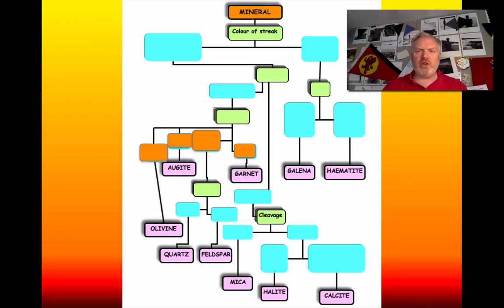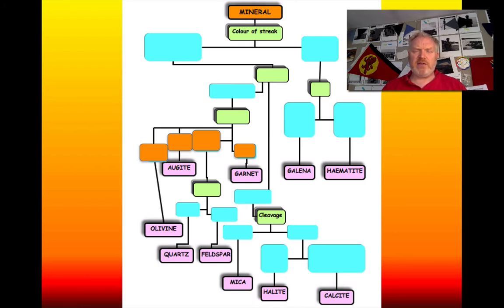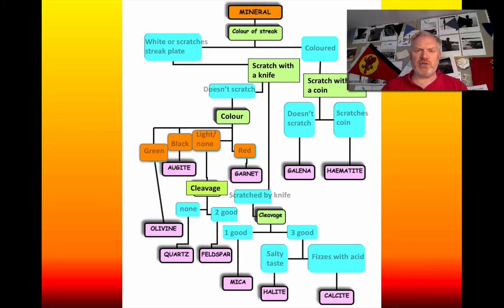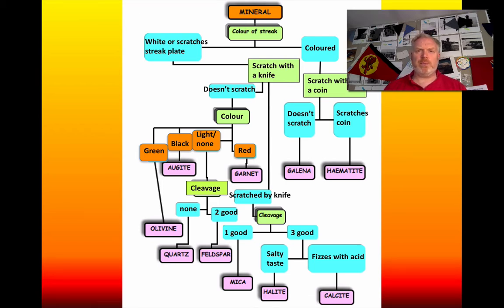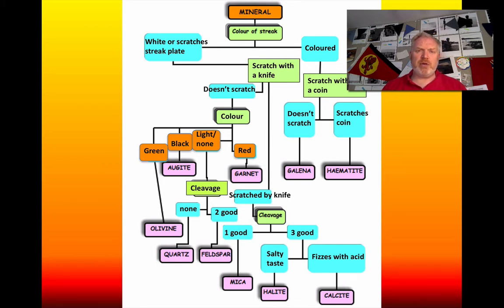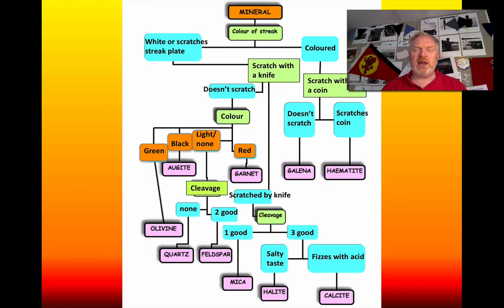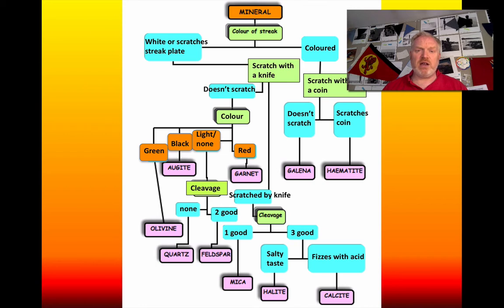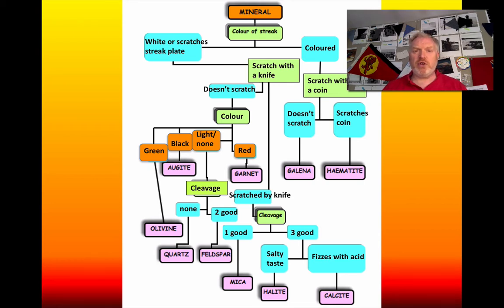Theme 3 Lesson 7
How can we make mineral identifications?